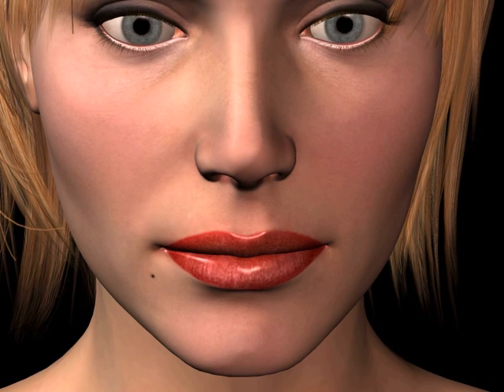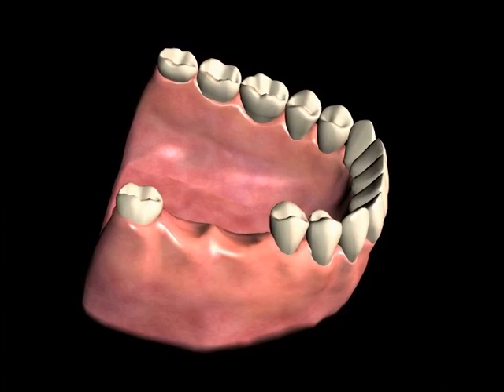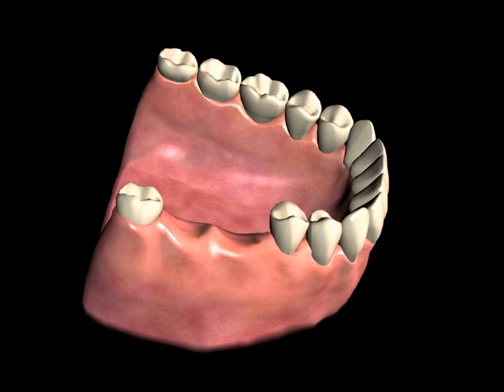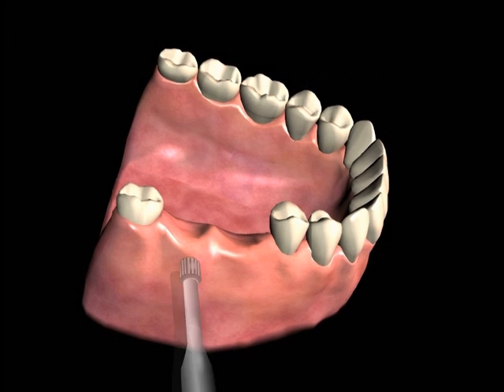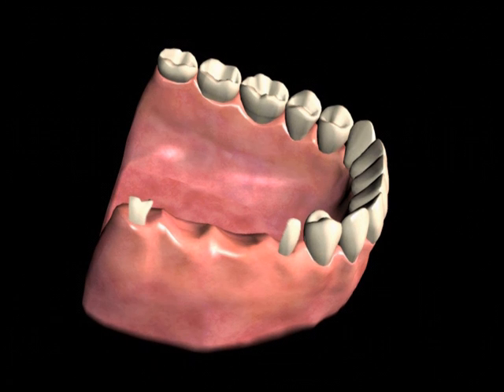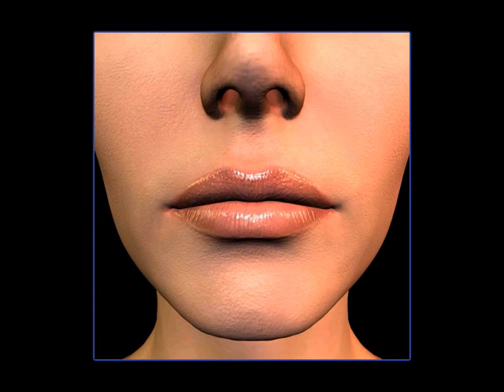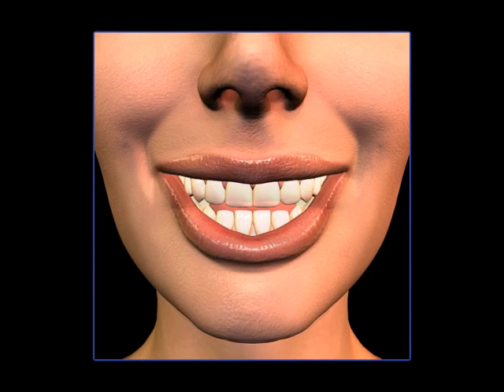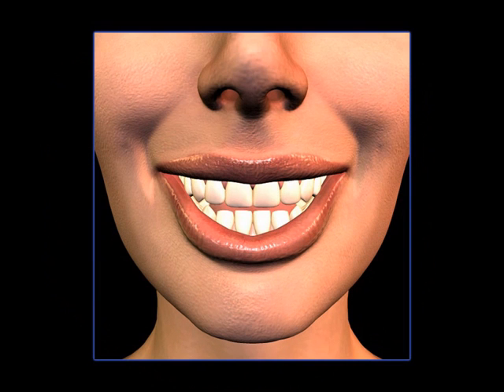Dental Bridges (Fixed)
Part Ten of a Dental Educational Series. This video focuses on the Fixed type of Dental Bridge which is a prosthetic replacement of one or more missing teeth.